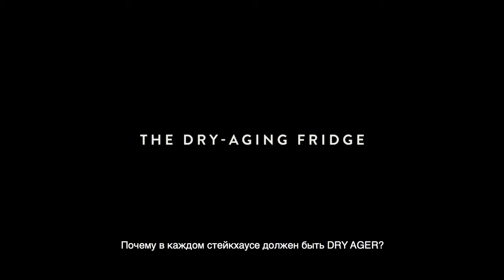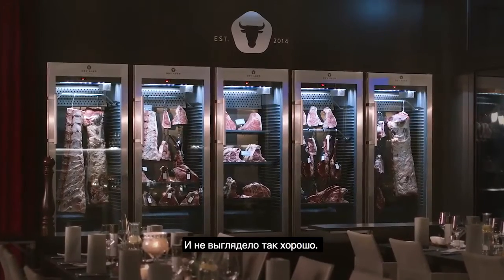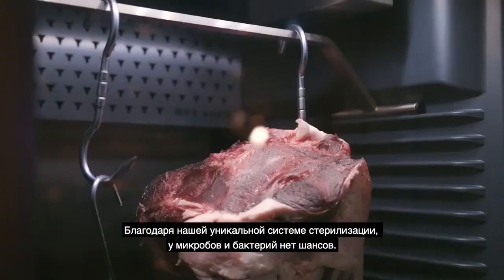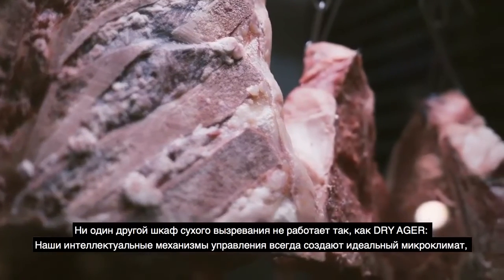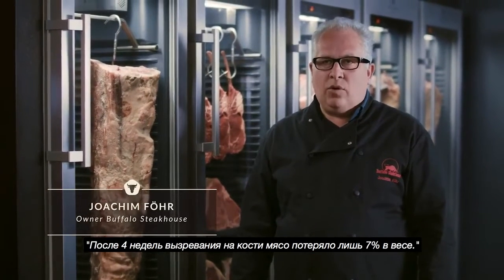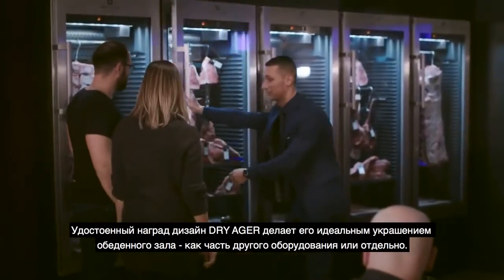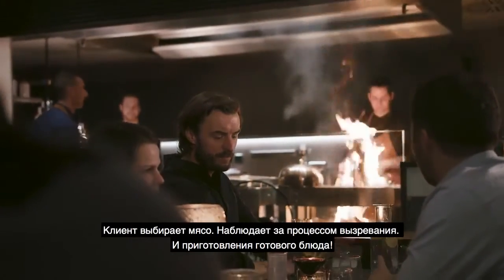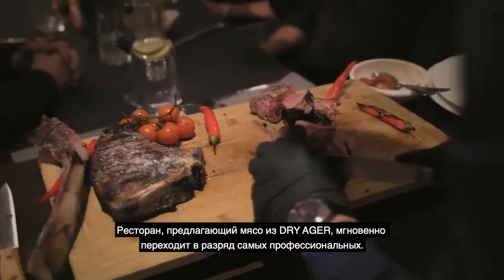Шкафы для вызревания мяса Dry Ager от ПРАЙД ГРУПП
Шкаф​ DRY AGER DX предназначен для сухого вызревания говядины, а также производства мясных закусок и колбасных изделий на предприятиях пищевой промышленности, общественного питания и торговли. Модель оснащена электронным контроллером температуры и влажности и регулируемыми по высоте ножками. Дверная рама выполнена из нержавеющей стали, корпус - из стали, окрашенной порошковой краской, дверца - из стекла с УФ-фильтром.